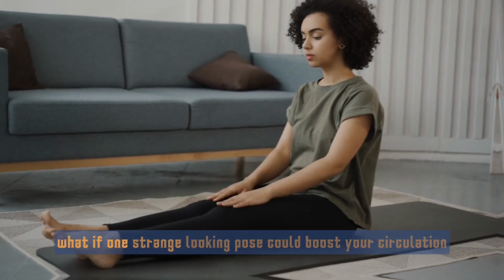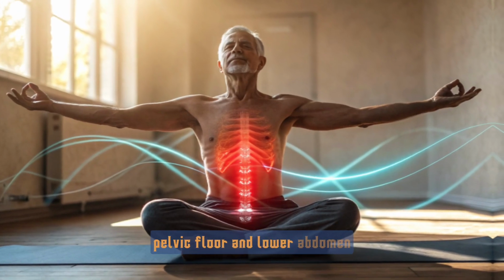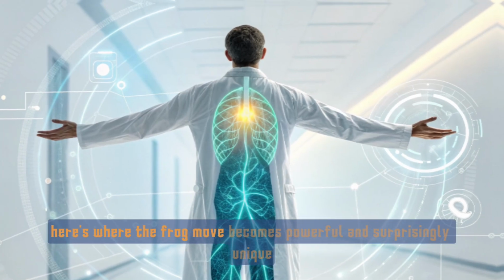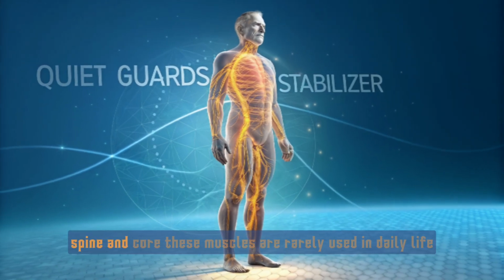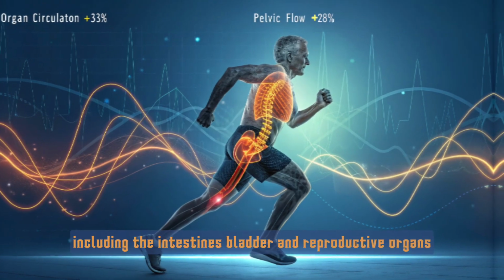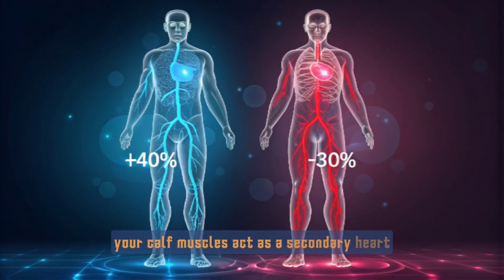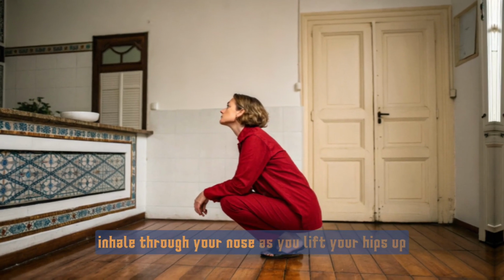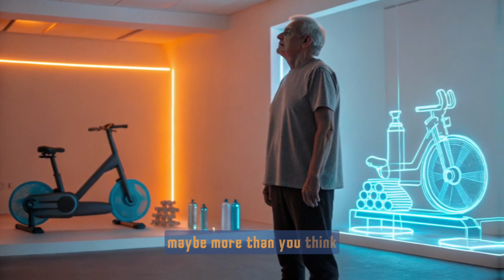Over 50? Try This One Move That Beats Walking, Experts Say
Welcome to Forever Young Living — your trusted space for practical, science-backed ways to stay strong, mobile, and full of energy after 50.

In today’s video, we’re unveiling a powerful yet gentle movement that could completely transform how you think about exercise. If you’re tired of counting steps or pushing through high-impact workouts, this simple move may be exactly what your body’s been waiting for.

✅ Endorsed by movement specialists and inspired by proven longevity practices, this exercise helps you:
• Boost circulation more effectively than walking
• Activate your body’s natural detox system (the lymphatic network)
• Strengthen stabilizer muscles without stressing your joints
• Support pelvic health and digestion
• Reduce swelling and prevent varicose veins

Whether your goal is to regain strength, protect your joints, or feel more energized every day, this movement offers a gentle, sustainable path forward — perfect for beginners and adaptable for all fitness levels.

At Forever Young Living, we believe aging should feel empowered, capable, and alive. That’s why each of our videos delivers meaningful, science-informed guidance to help you move better, feel stronger, and live fully.

If walking and stretching haven’t been enough, this might be the missing piece in your routine. Give it a try and share your experience in the comments — we love hearing your stories!

🟢 Your path to better health begins with one small, powerful move.